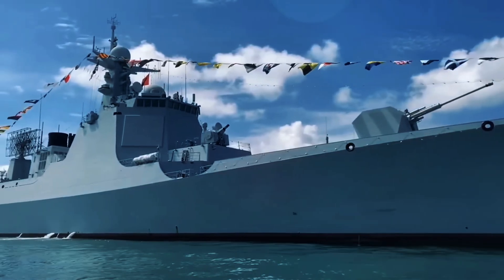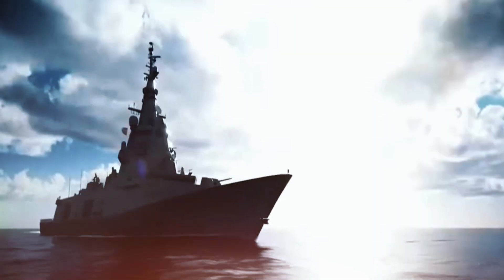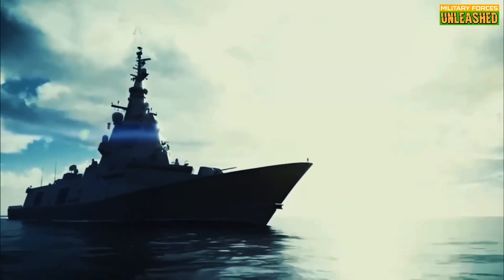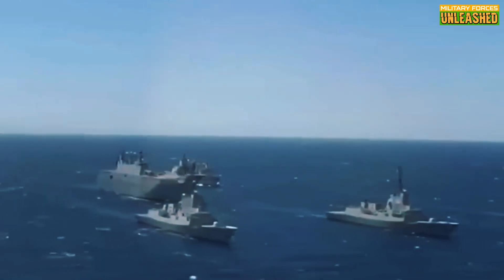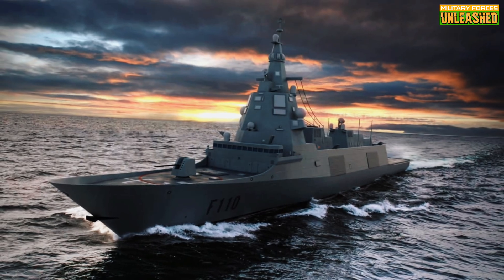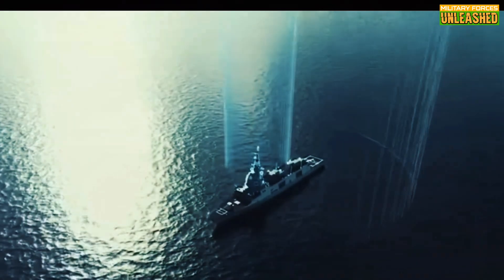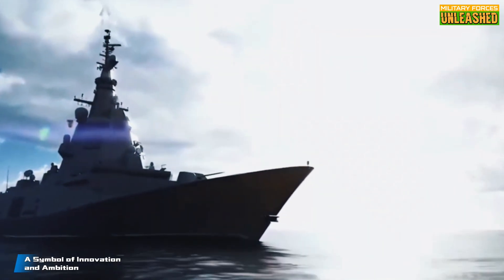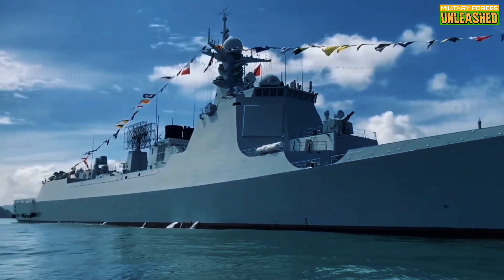The F-110 Frigate: Is This the Future of Naval Warfare?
Could Spain’s F-110 frigate redefine naval warfare as we know it? 🚢 In this episode, we break down the design, tech, and controversies behind one of the most advanced warships ever built. From stealth capabilities to AI-powered combat systems, the F-110 is packed with innovation—but at what cost? 💰🔥

Join us as we dive deep into the history, strategy, and future of maritime dominance. Is this ship a game-changer or just an over-engineered money pit? You decide. 👇

Let us know your thoughts on the F-110 in the comments below. Would you change anything about its design?